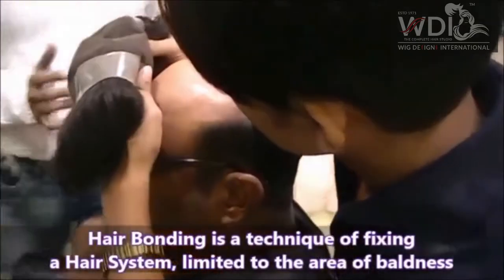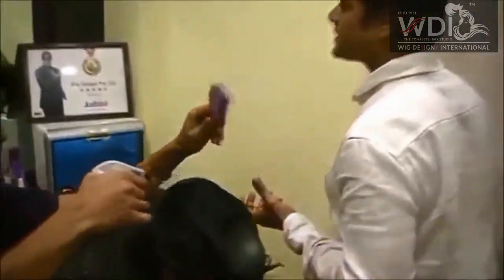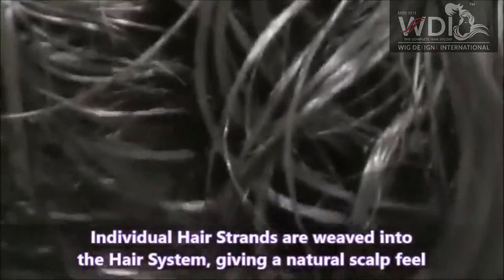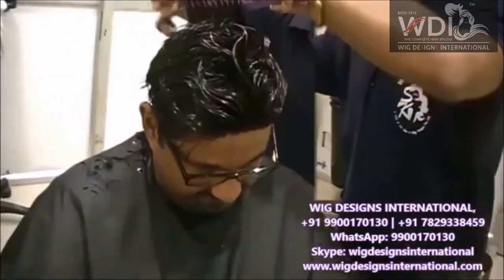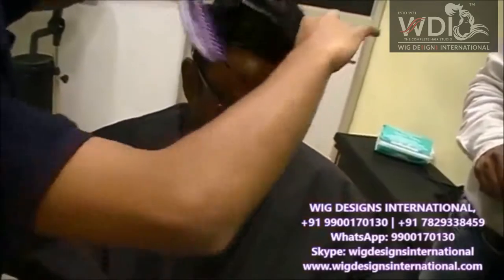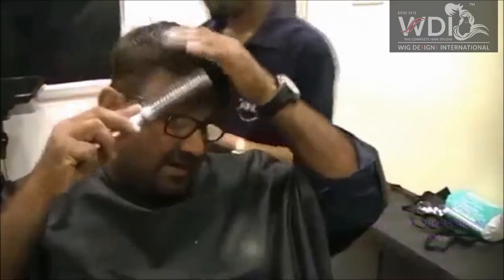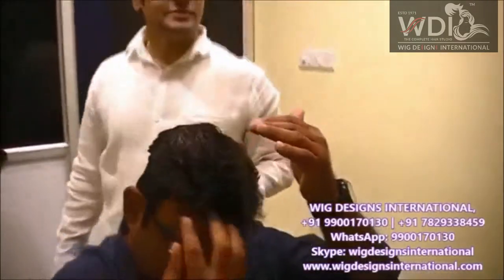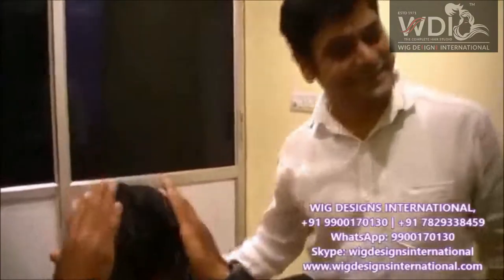Advantages of Hair Bonding vs Transplant or Weaving - Actual Client & Procedure - FULL video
How to Fix a Men Hair Piece using Glue based Hair System Bonding Technique ... a semi permanent solution that allows you to lead an active life, without the fear of the wig falling off. Best quality, 100% natural human hair.

Santhosh Kumar.G, C.E.O
WIG DESIGNS INTERNATIONAL
(a unit of S.K.Hair N Wig Designs Pvt.Ltd.)
***an ISO 9001:2008 certified company***
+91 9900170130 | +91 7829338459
Skype: wigdesignsinternational
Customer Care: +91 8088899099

** Video Rights Reserved **

Local Ads. Global Reach. How About One For You?
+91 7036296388